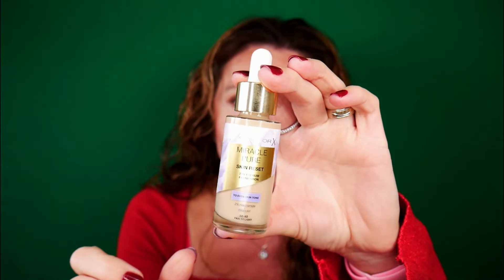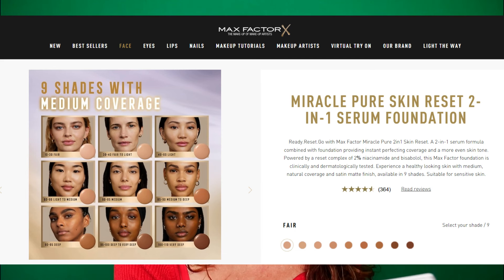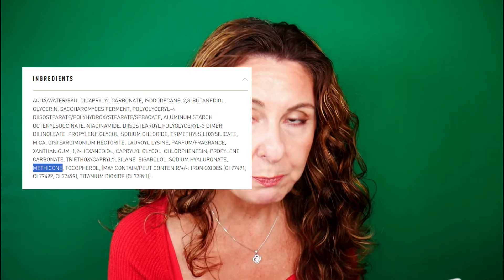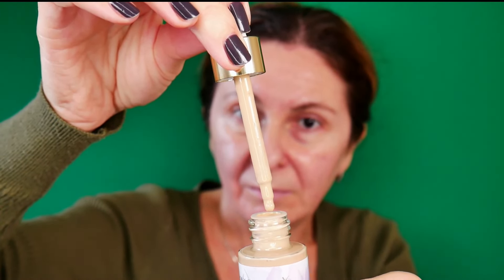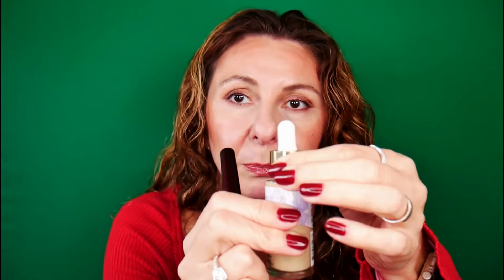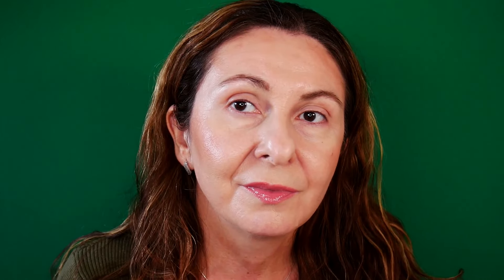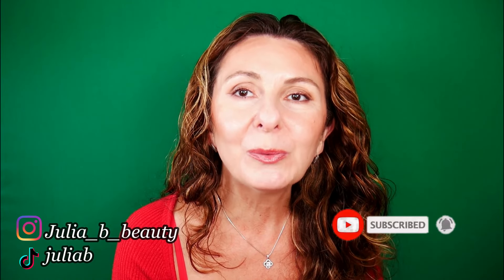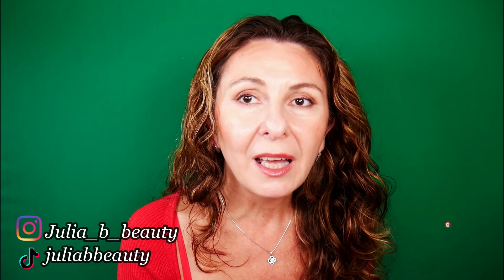NEW Max Factor Pure Skin RESET Serum Foundation The 2 in 1 GAME CHANGER for 2024!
Stop Wasting Money on a Foundation that Doesn't Work for Oily Skin! This Game Changer
the NEW Max Factor 2 in 1 Pure Skin RESET  Serum Foundation is Amazining on Over 40 Oily Combination

Products I used in this video on and off-camera
Kiko Milano Long Lasting Eyeshadow Stick - shades 14, 08
Huda Beauty Easy Blur Primer
Max Factor Miracle Pure Skin Reset 2 in 1 Serum Foundation 30-40 Fair to Light
LÓreal True Match Radiant Serum Concealer - 1,5 N
Catrice Invisible Matte Loose Powder
Mary Kay Translucent Loose Powder
Essence Baby Got Blush 30 Dusty Rose (made in Italy )
Tarte Shape Tape Contour - Cool Bronze
L'Oreal Infallible 24H FreshWear Matte Bronzer - Light Medium
L'Oreal Color Riche Le Lip Liner 630 Beige a Nu
PrimeEyes Glide eyeliner for women over 50 - shades Mocca, Golden
Primebrow Pencil shade Brunette

Essence Hydra Kiss Lip Oil 03 Pink Champagne
Maybelline Build a Brow - Ash Brown
Essence Glow Like a Mermaid highlighter - Forever Mermaid
Essence The Blush - 50 Blooming

BK Beauty A506
BK Beauty 210
Bellapierre Cosmetics No.36
Rephr 20
Rephr 19

TimeStamps
04:11 Day 1 Application
07:16 Swatches & Comparisons
07:34 Day 2
09:41 Review and Overview

( PLEASE! NO PHOTOSHOPING, EDITING, or other OFFERS related to RANKING SUCCESS, SEO SERVICES..etc  )

My favorite brushes :
Or use the code IULIA-R16 when you create your account
↳ additional 15% order if the purchase amount exceeds  $59 USD
Jewelry
⏩ GONA JEWELRY Paris My New Favorite Charm Bracelets
Makeup
⏩ Lookfantastic - get £5 on your first order over £25